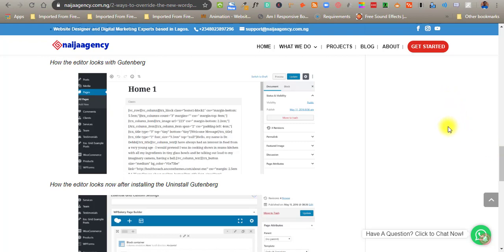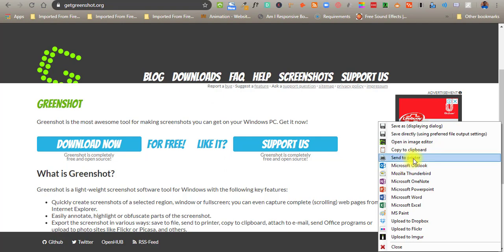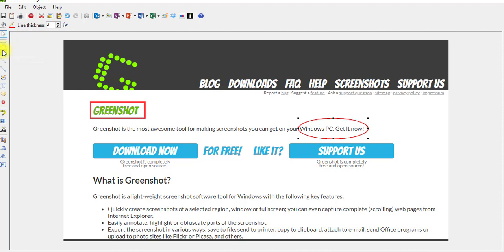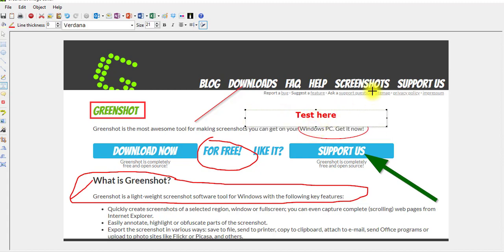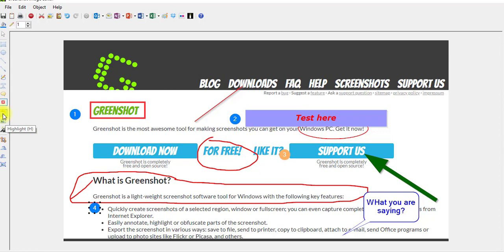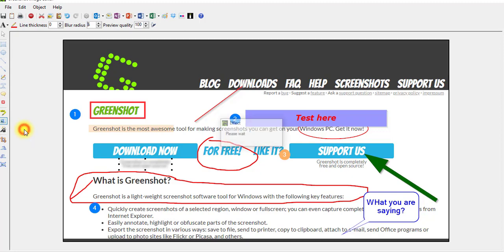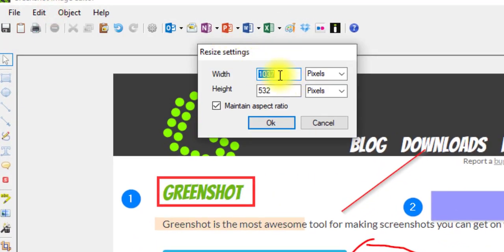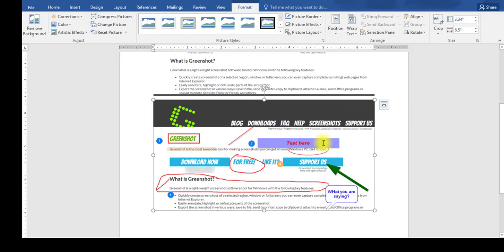How Create Screenshots with Greenshot for your Ebooks, Blogpost.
Make your ebooks, journals, or workbooks and blog post captivating using nice-looking screenshots that explain your images properly.
In this video, I am going to show you how to create nice looking screenshots using free software called Greenshot.